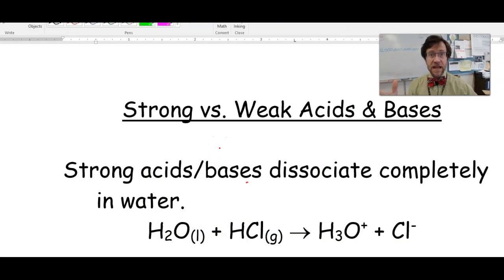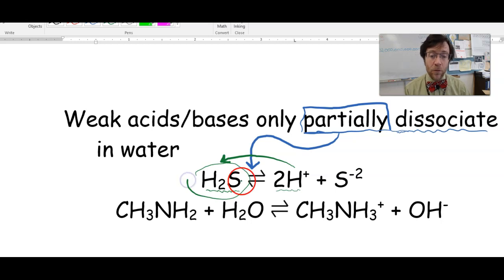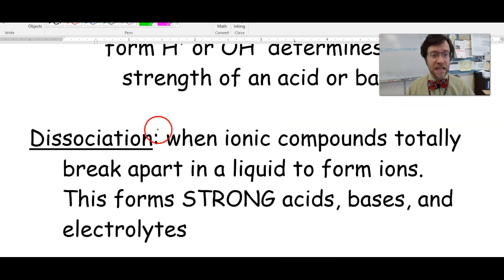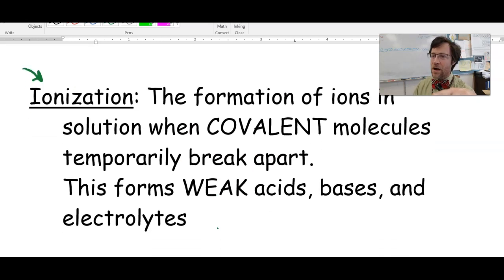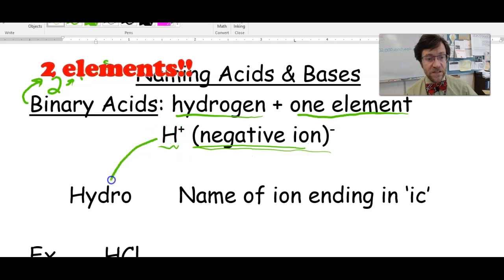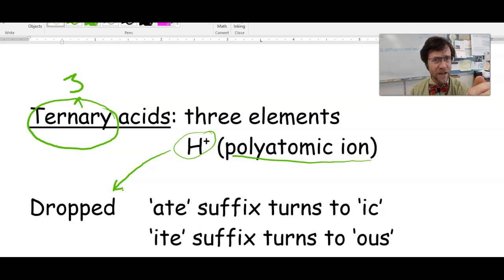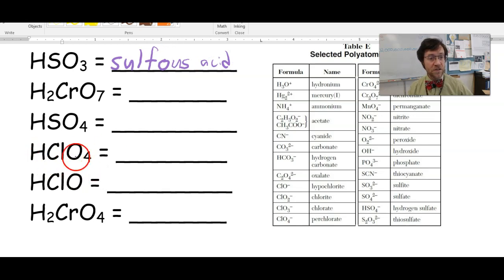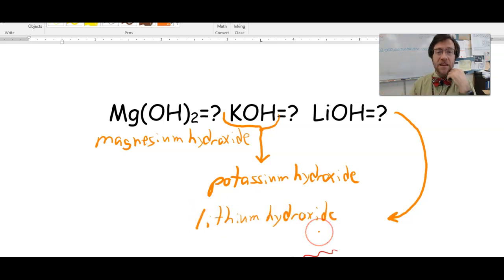Ch8, Strong vs Weak and Naming